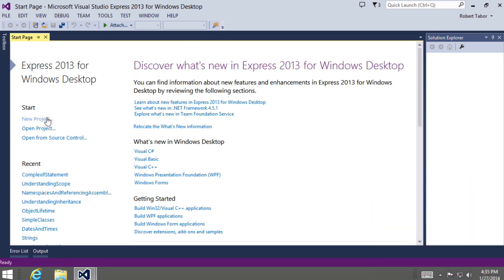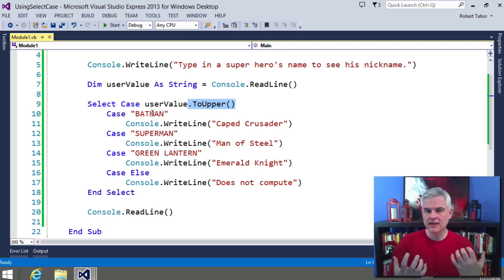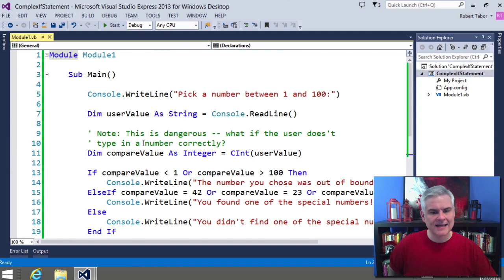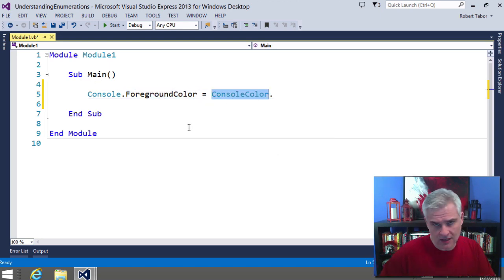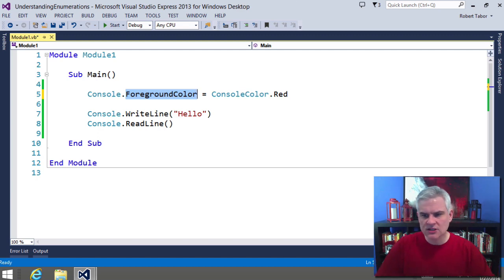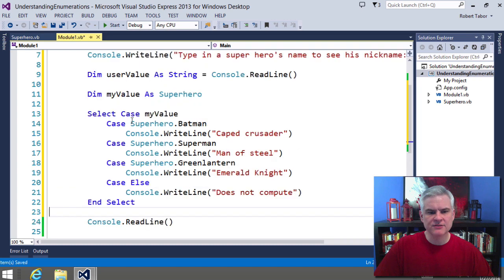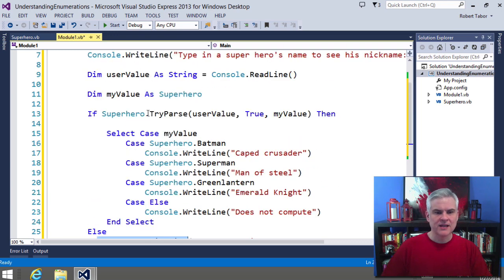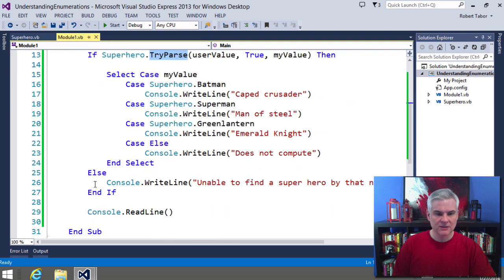20 Enumerations and the switch Decision Statement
Classes can contain many different types of information, not just Properties and Methods. We begin demonstrating the use of Enumerations because often in the .NET Framework Class Library, properties can only be set to a pre-determined subset of possible values. To illustrate this point we create our own custom enumeration, and then utilize it in a simple application that demonstrates a third Decision statement, the switch. We demonstrate some Visual Studio IDE magic that will automatically implement code blocks for all possible enumeration values.